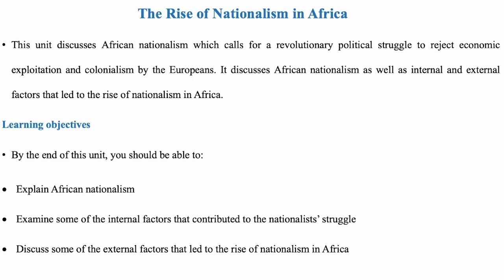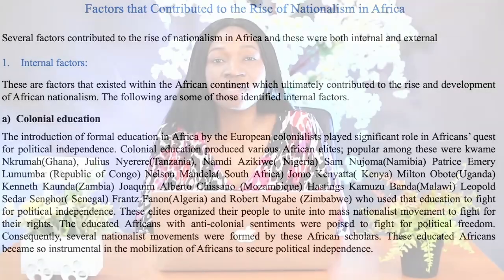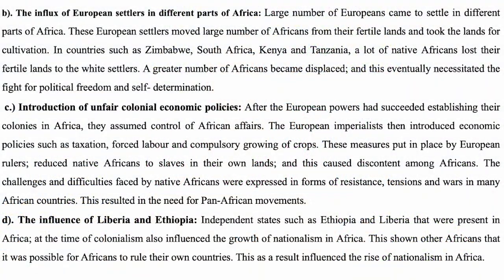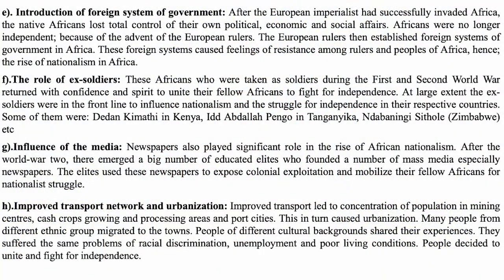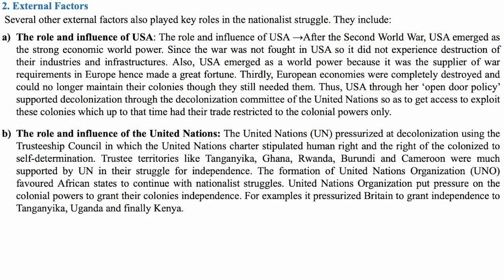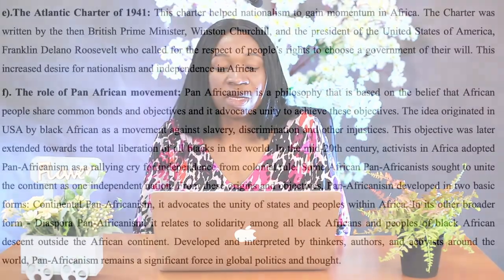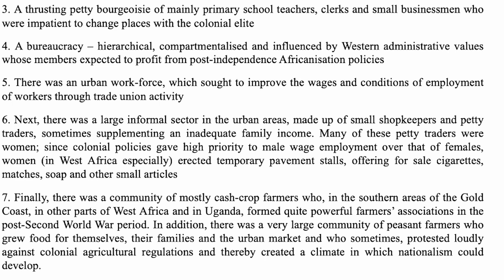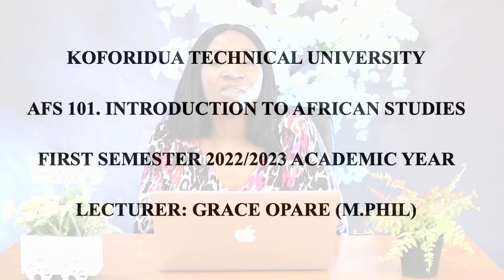LECTURE TWO || THE RISE OF NATIONALISM IN AFRICA || FIRST SEMESTER 2022/2023 || KTU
LECTURE TWO || THE RISE OF NATIONALISM IN AFRICA